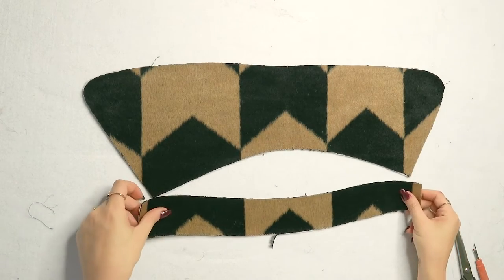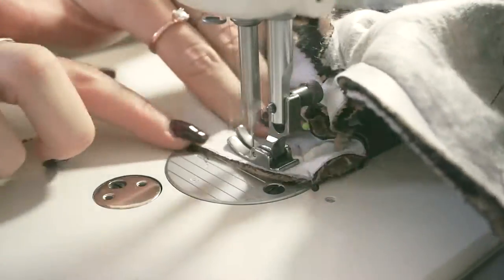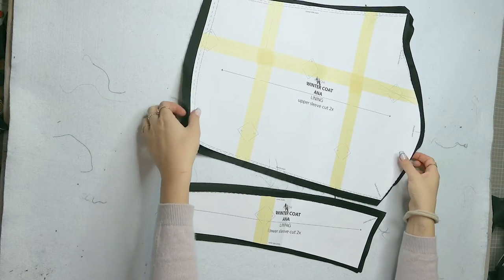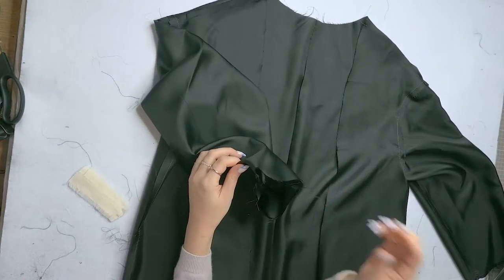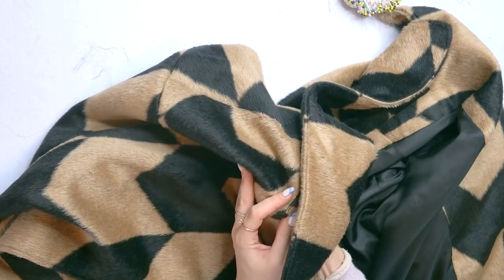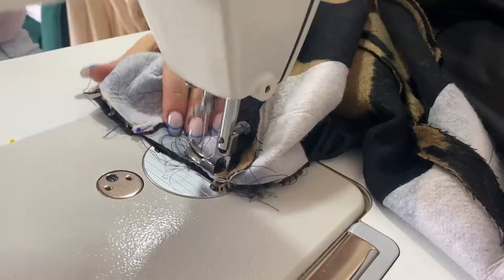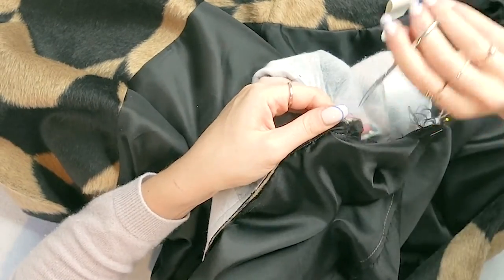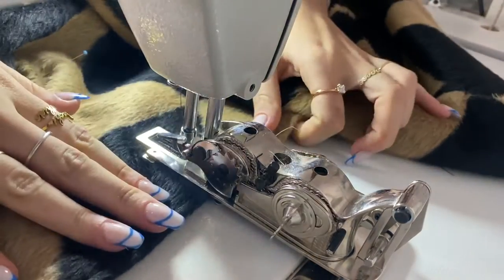HOW TO PUT LINING INTO COATS (COAT ANA PART 2) - THISISKACHI DIY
00:00 Intro - Facing
08:35 Lining
28:37 Buttons